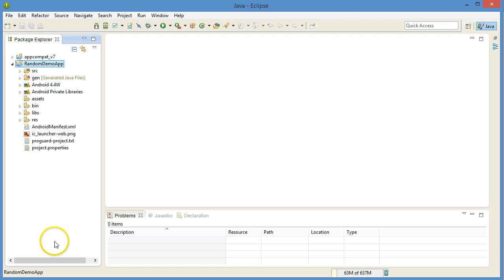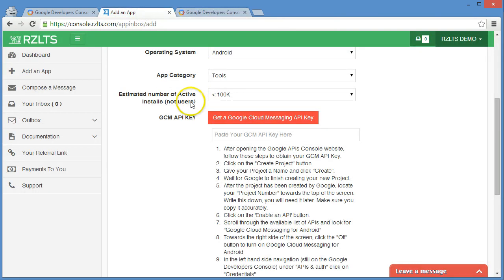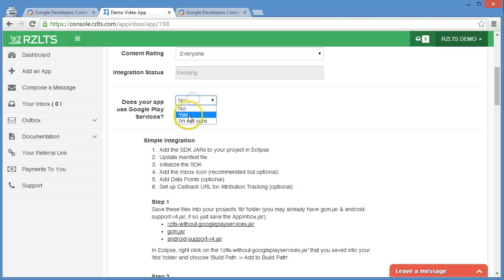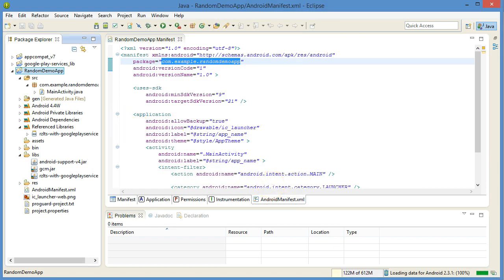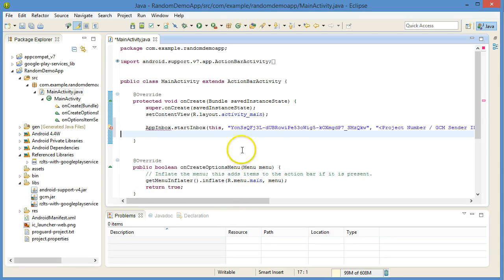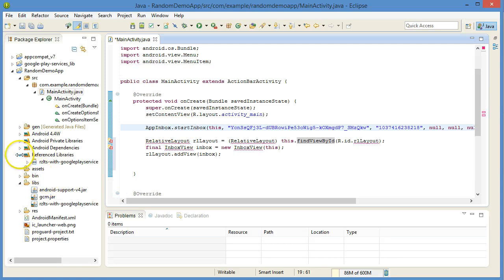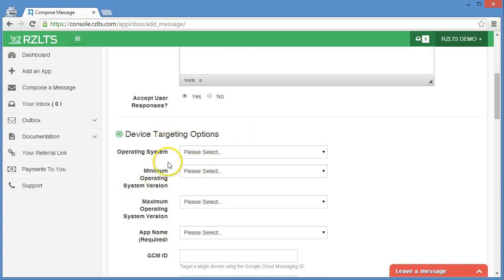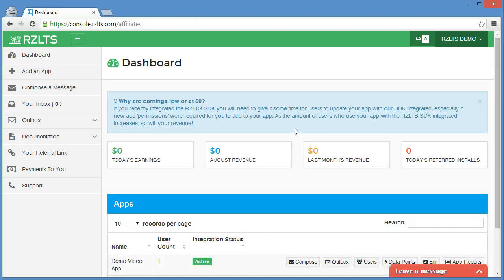How to Integrate the RZLTS Monetization & Engagement SDK into your Android App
A complete step-by-step demonstration on how to integrate the RZLTS Monetization & Engagement SDK into your Android App.  It's a bit lengthy but covers the entire process.